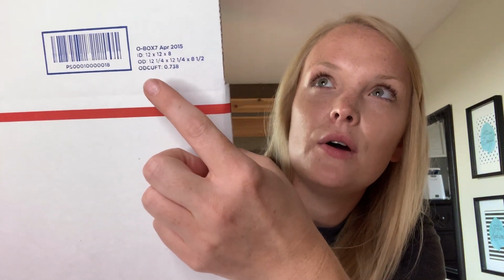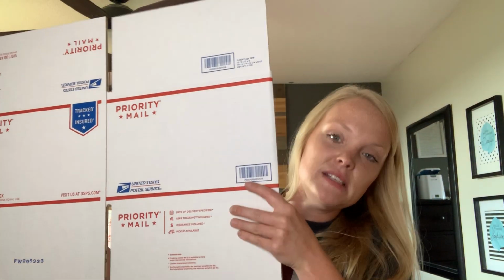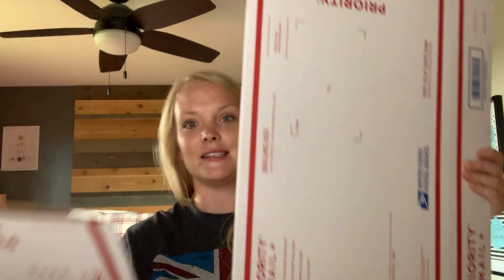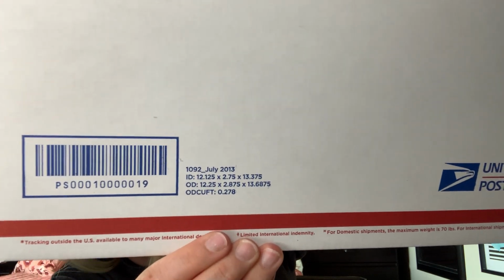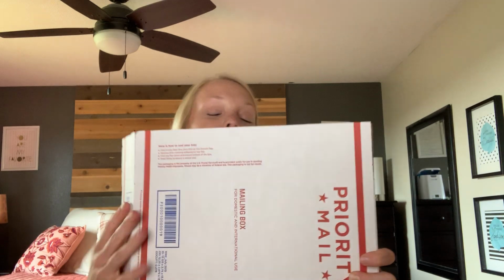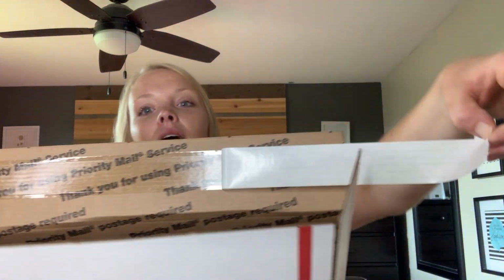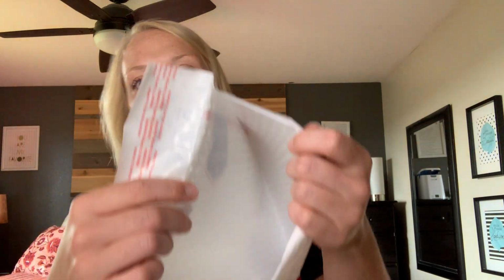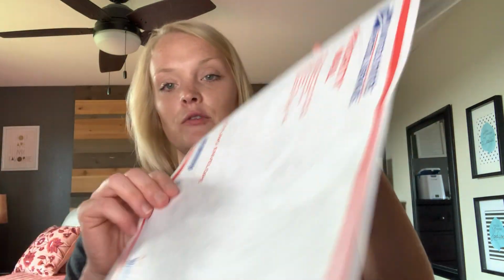FREE USPS Boxes I Order For Poshmark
Ok, So I said you can get a "Poshmark label" for your post office if they are causing you problems but I meant "Poshmark letter".